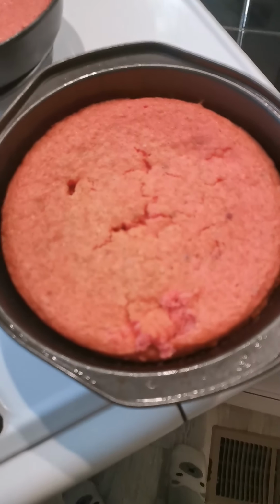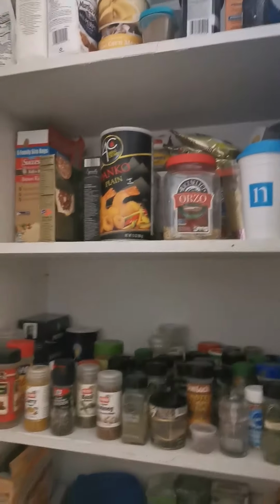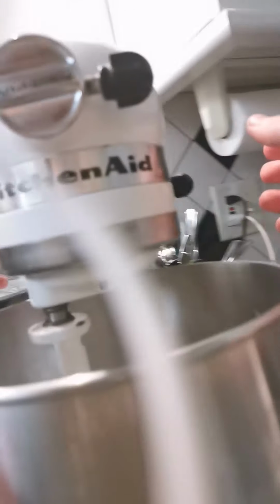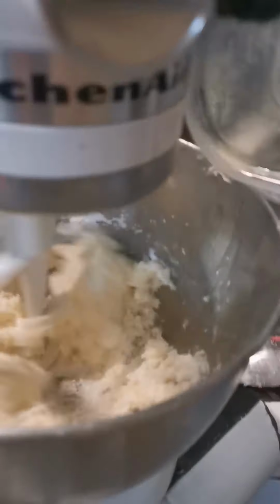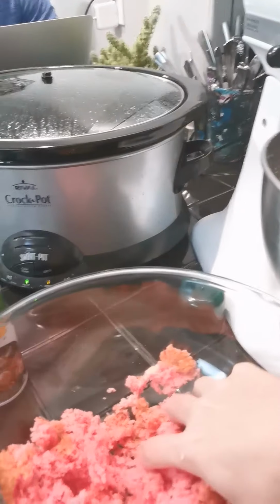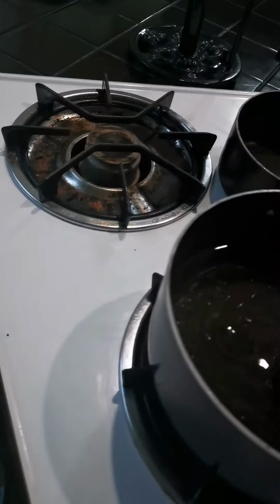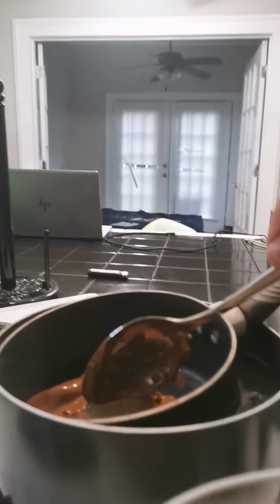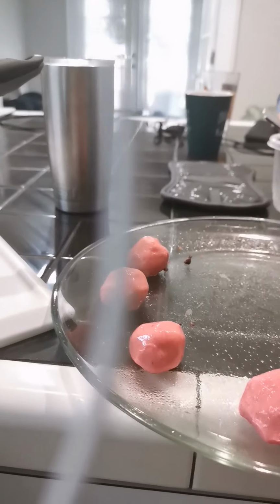well I guess now we're making cake balls